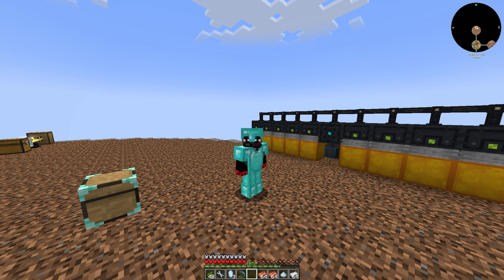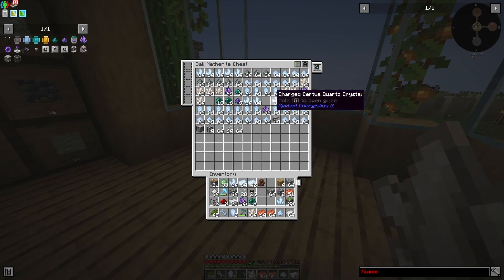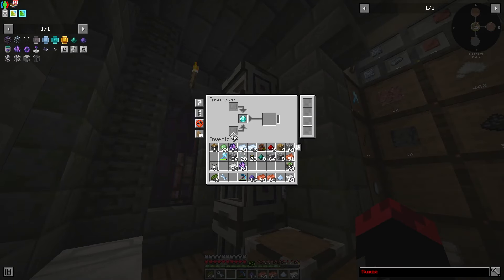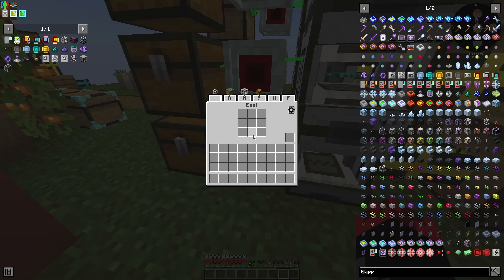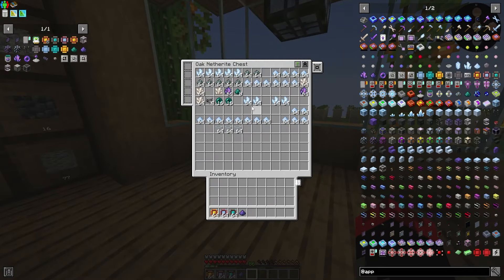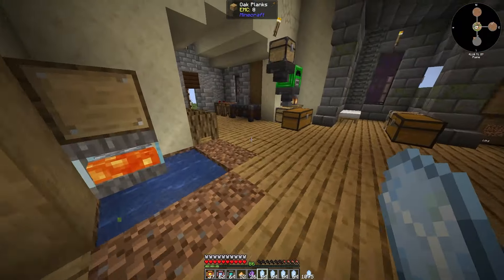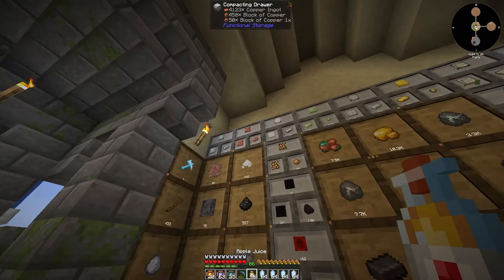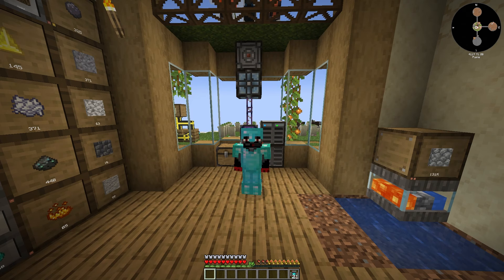All the Mods 9 - To the Sky - Ep.07: Digital Storage With Applied Energetics 2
Upload Schedule - Monday's And Friday's
► Capture Card - Elgato Capture Card HD60 X
► Webcam: Razer Kiyo
► Editing Program: Adobe Premiere Pro
► Recording Software: OBS Studio
►Thumbnail Maker: Photoshop